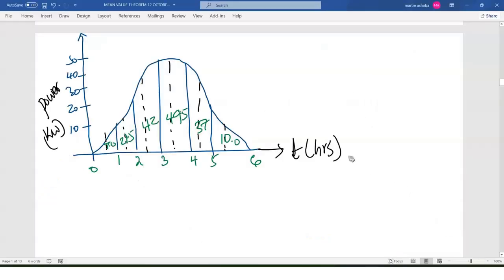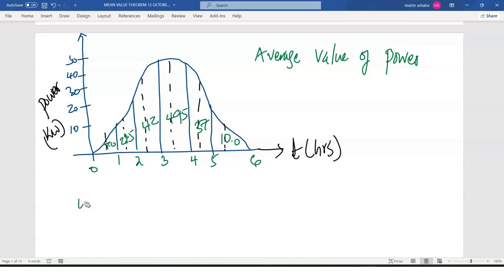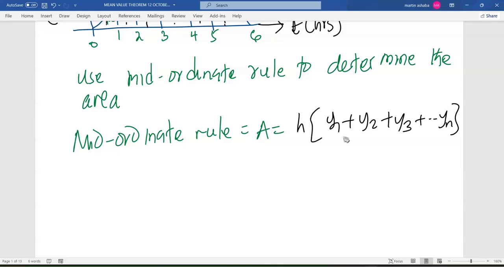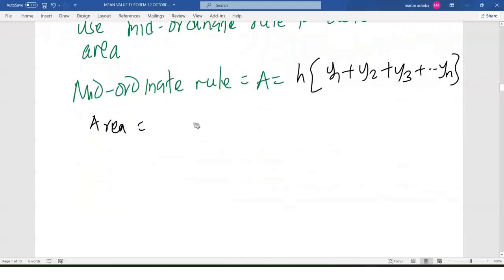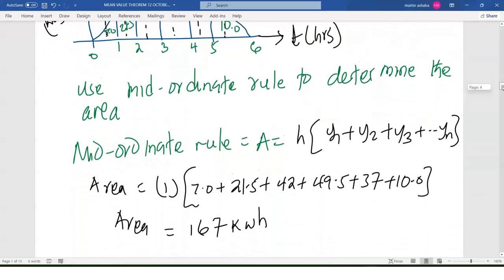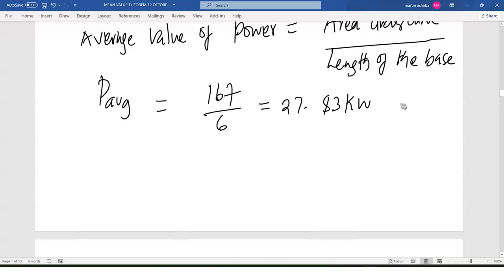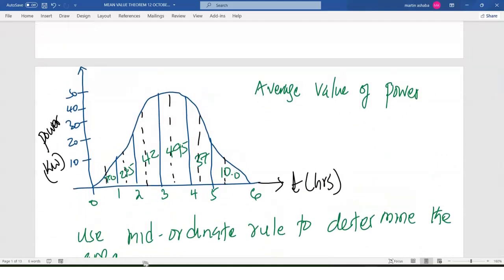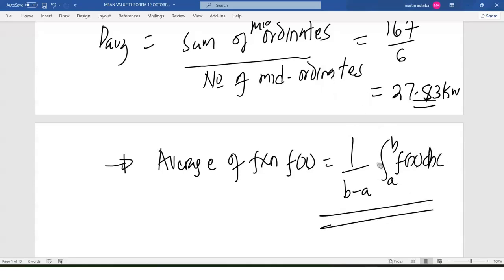AVERAGE VALUE of waveform || MID-ORDINATE RULE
Average value of a function with midordinate rule to determine area under curve